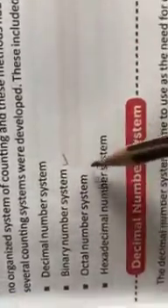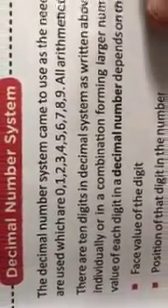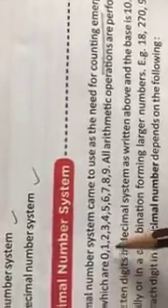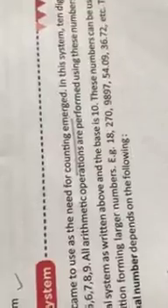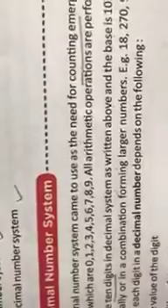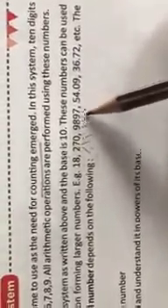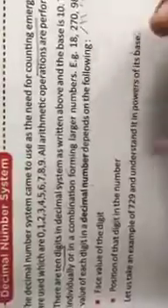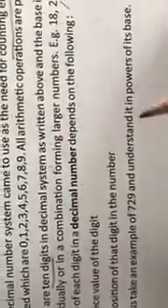class7 computer ch1 part 1